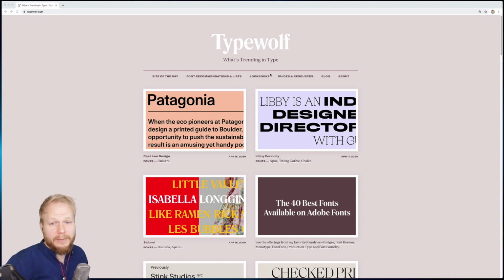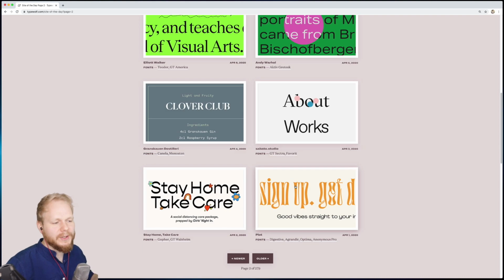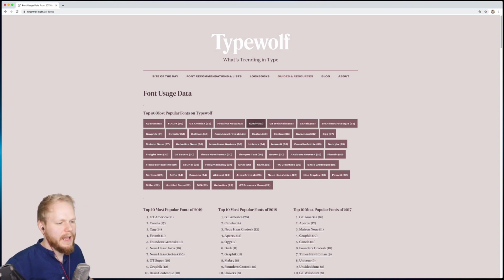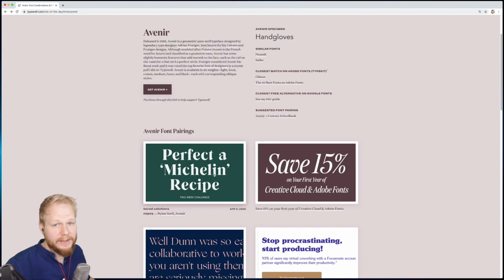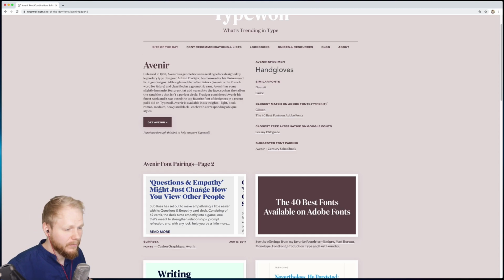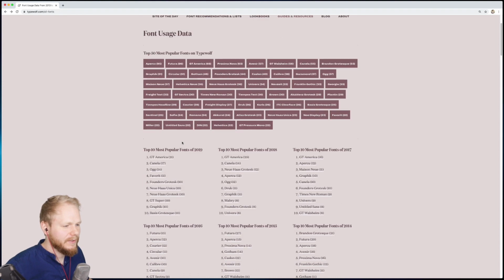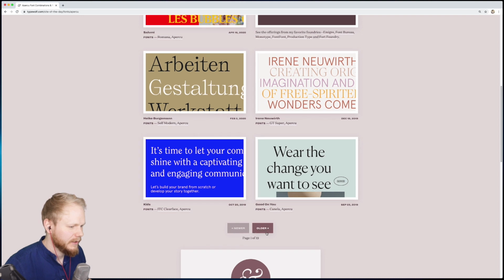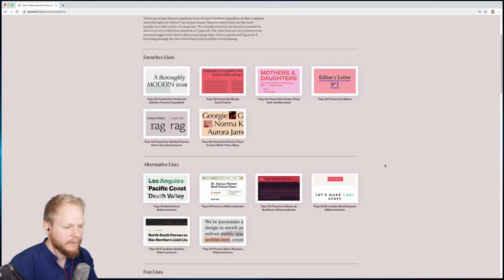Best Font Pairing Examples for Product Designers - Design Tool Tuesday, Ep45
Episode 45: Best Font Pairing Examples for Product Designers

This week’s pick: Typewolf. This comprehensive collection of best examples of typography pairings is super useful when working with existing or new fonts. While this online resource is useful for any creative designer, product and UI designers will especially benefit from having an inspiration and specific example cases at ready.